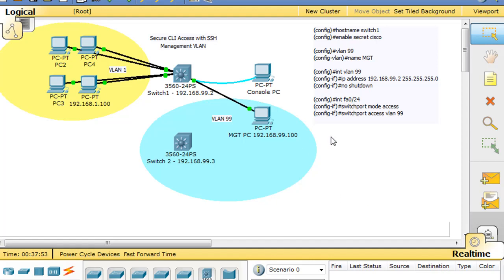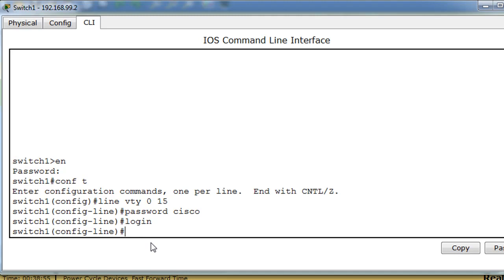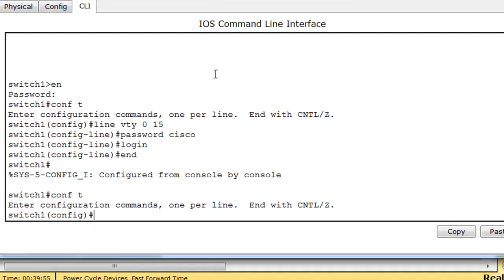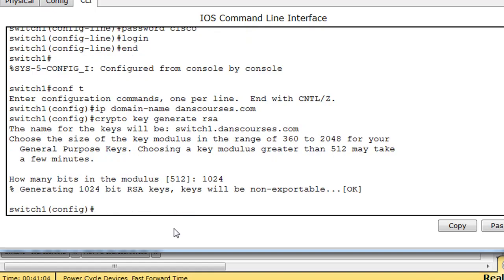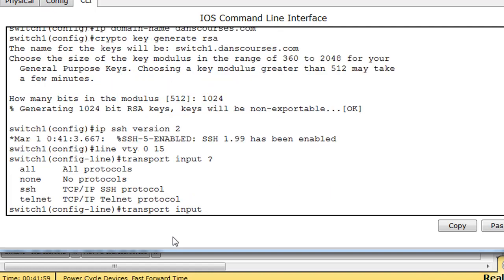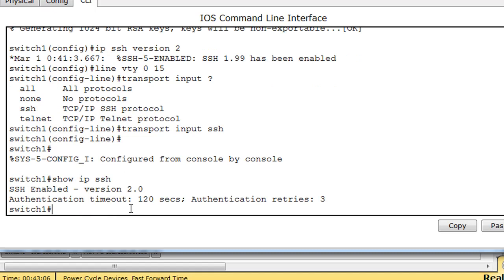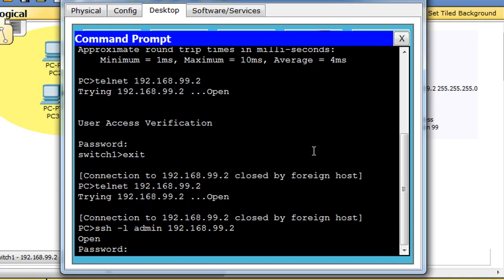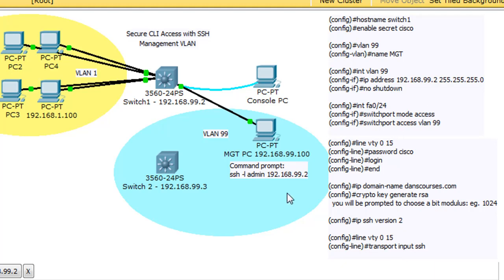Configure a Cisco Switch for SSH access -Part 2 configure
A multipart tutorial for configuring Cisco switches for secure access with SSH through a management VLAN. Cisco CCNA, Packet Tracer